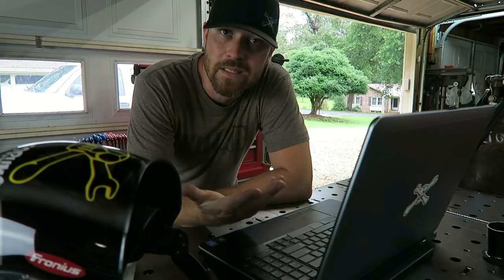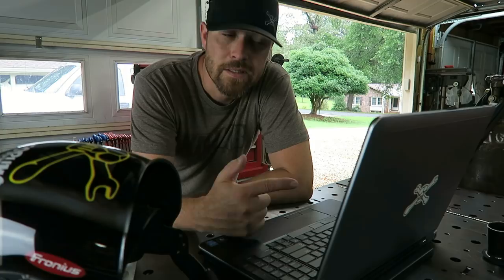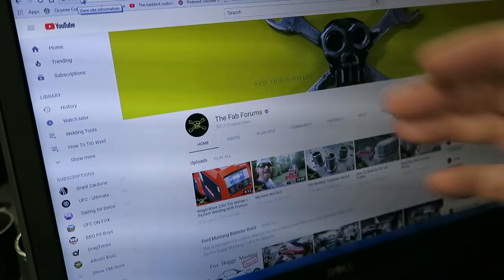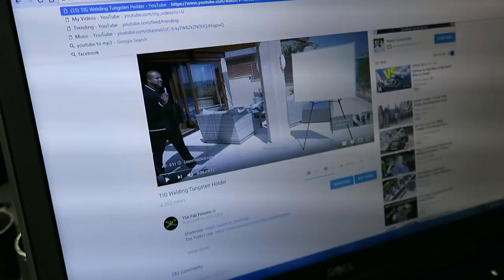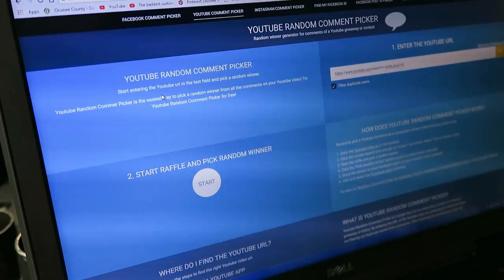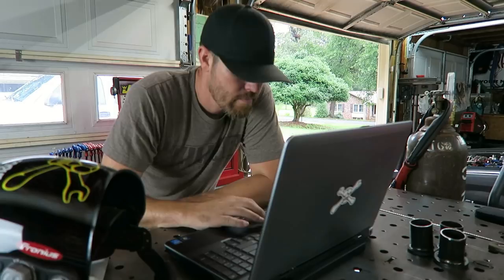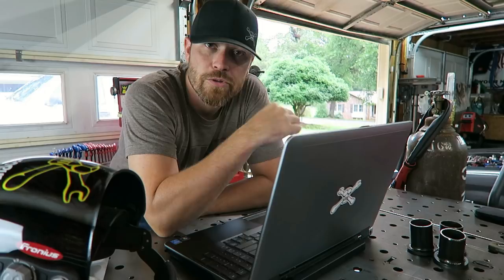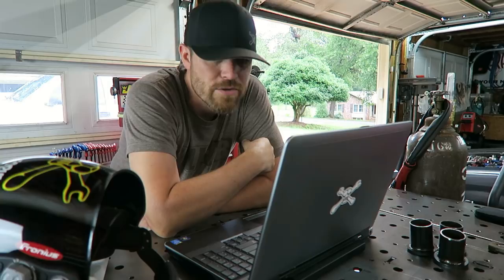TIG Welding Tungsten Holder Giveaway Winners